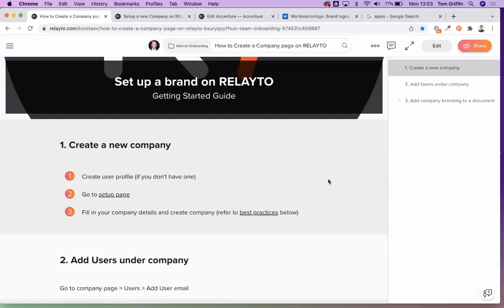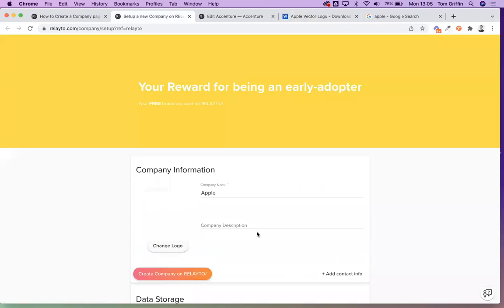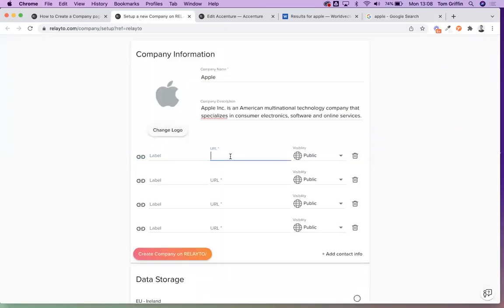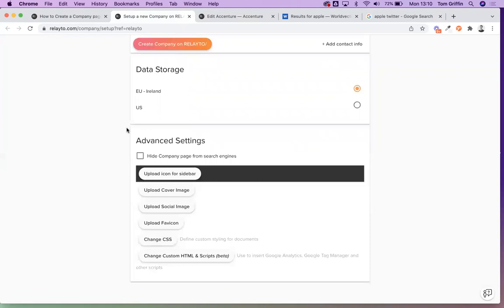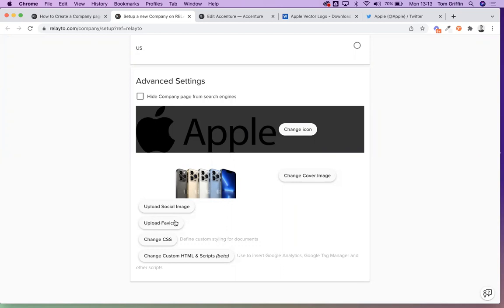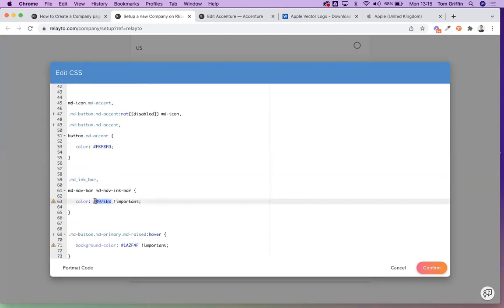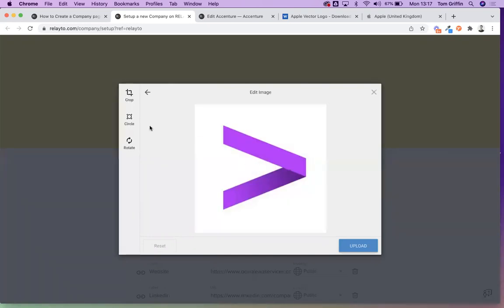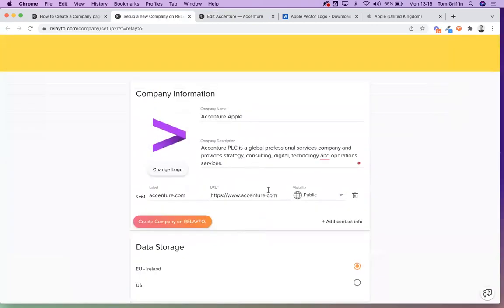RELAYTO Tutorial: How to create a company page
A step-by-step walk-through showing how to create your company page in a few steps.